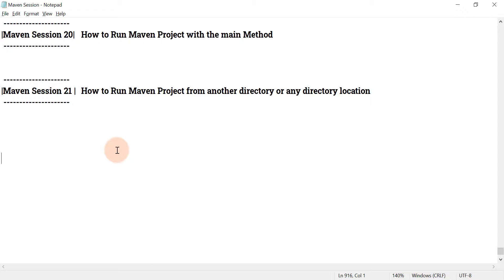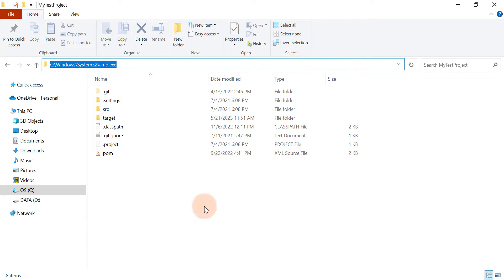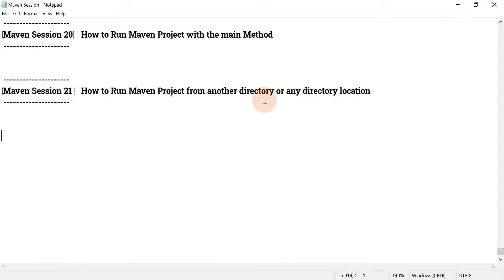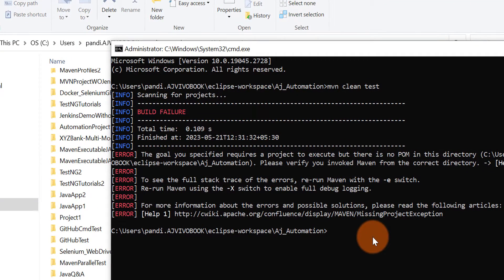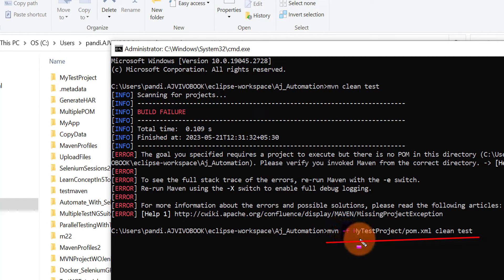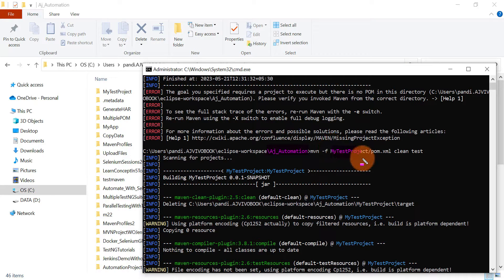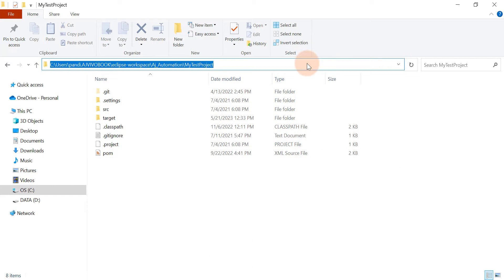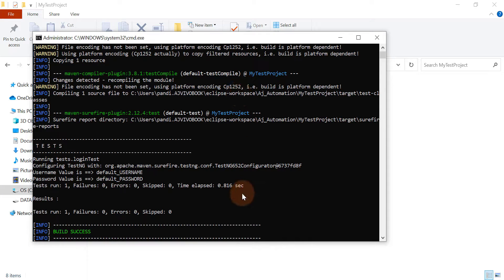How to Run Maven Project from another directory using command prompt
▶️ In this session we will learn How to Run Maven Project from another directory using fie flag in maven.
▶️ Here we will run mvn commands from another directory where pom.xml file is not present.
▶️ We will instruct maven to run the pom.xml file from the location provided after -f flag in mvn command.